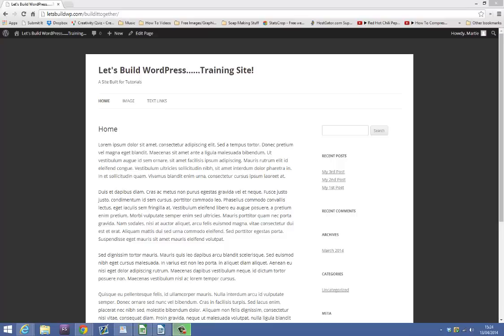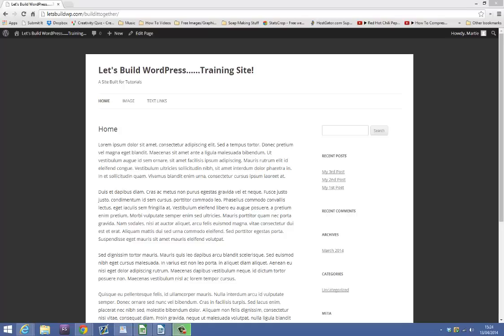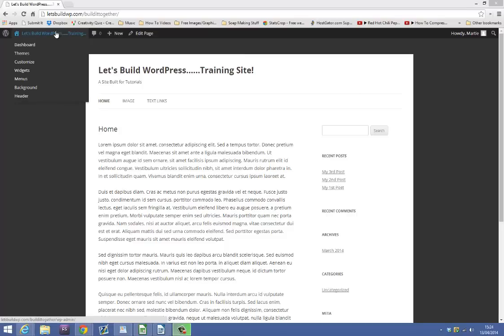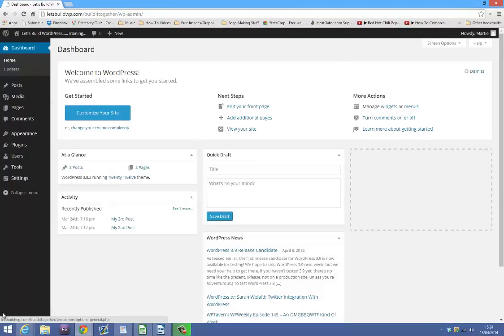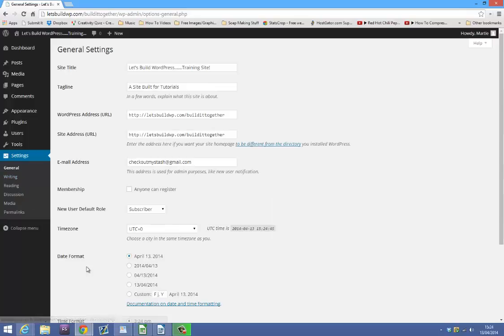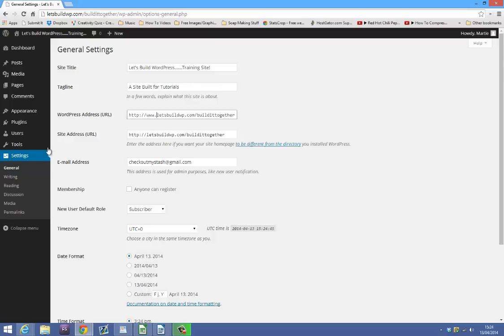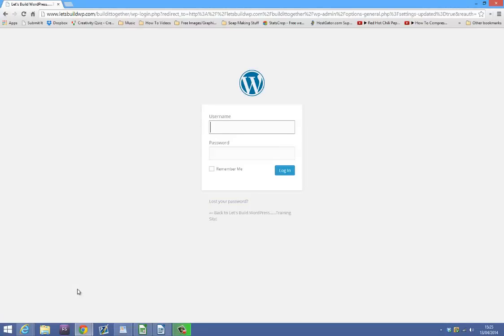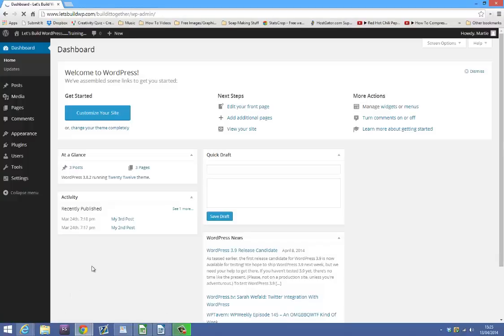**Unlisted** How To Add WWW. to WordPress URL (Add or Remove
In this short video tutorial I am going to cover how to add or remove the WWW. From your website or blogs URL on WordPress. The www. Really doesn't make any difference to your WordPress site, it is more just a personal preference.

I really hope you enjoyed the video, if you have any questions (or just want to tell me I'm doing a great job!

And remember that WordPress is so much more fun when we build it TOGETHER!

PS

I Love Being Social!